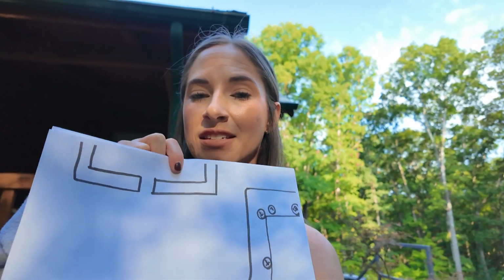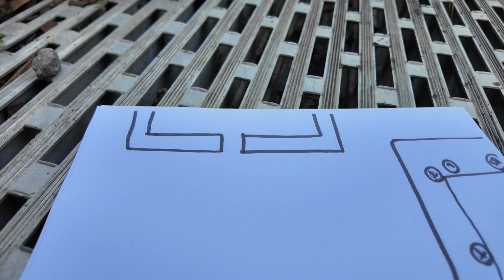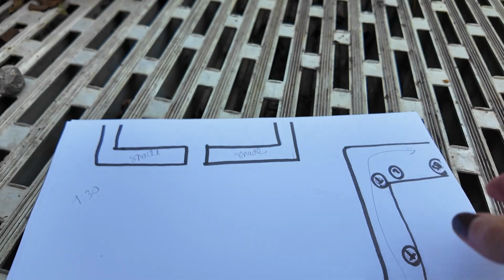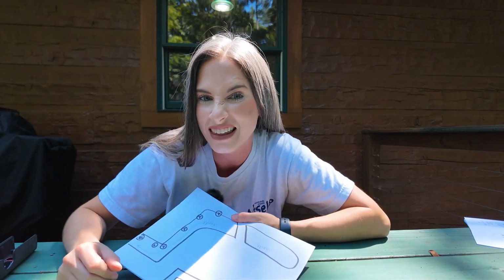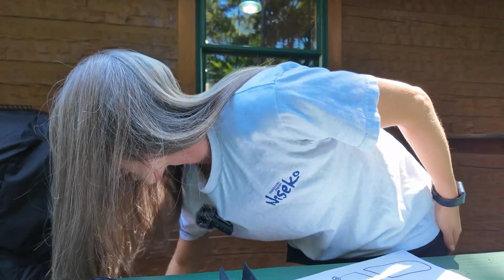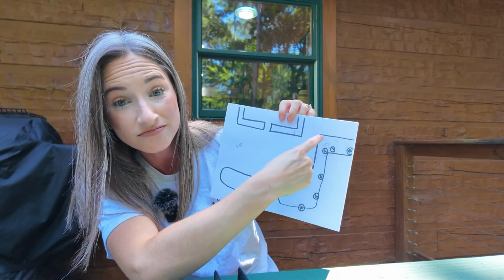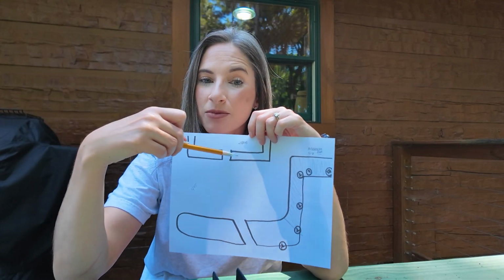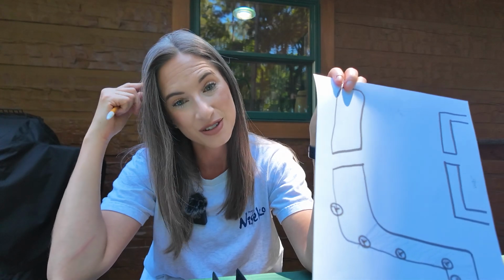Sun Study This Turned out Different Than I Thought It Would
Guys today we are doing a sun study in the front yard.